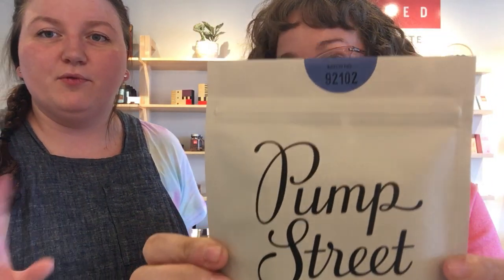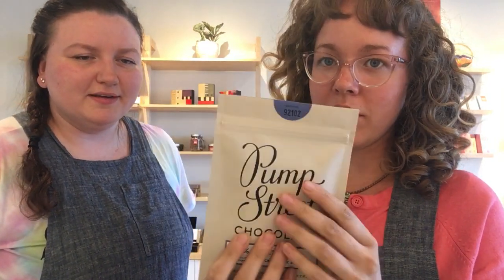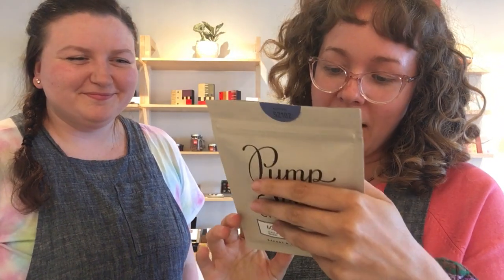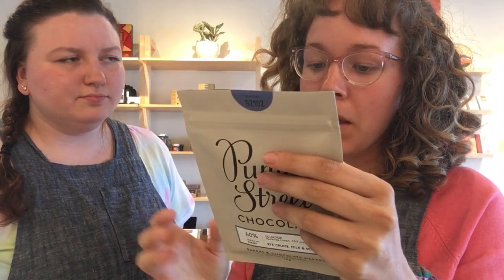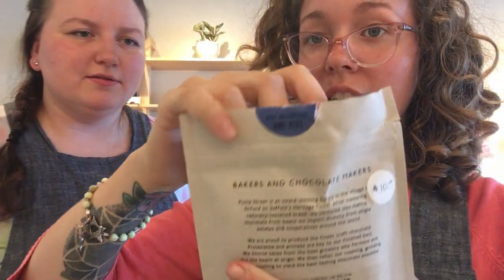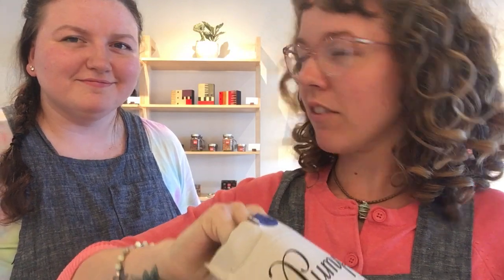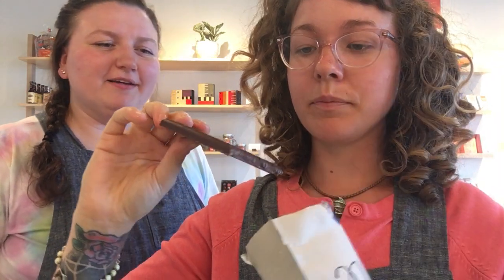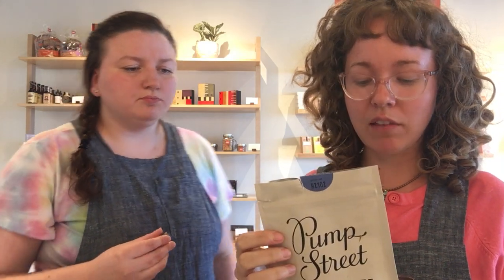BAR REVIEW: Pump Street Rye Crumb, Milk & Sea Salt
60% Milk Chocolate by bakers and chocolate makers that formulated a great combination of bread crumbs infused into their dark milk chocolate. This chocolate is sourced from Ecuador using a single bean crop from 2017--Hacienda Limon. Chocolate bars from Pump Street are made from small batches in Suffolk England.